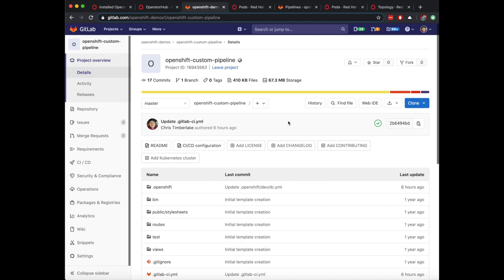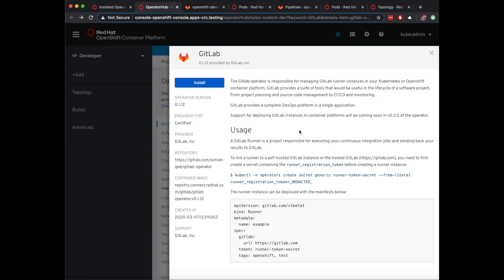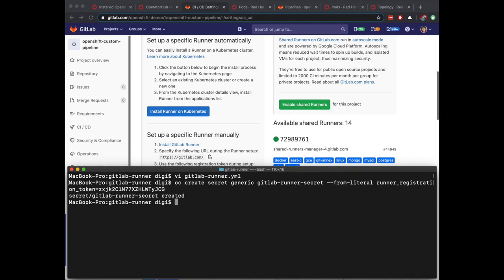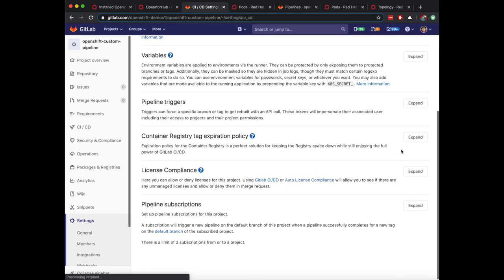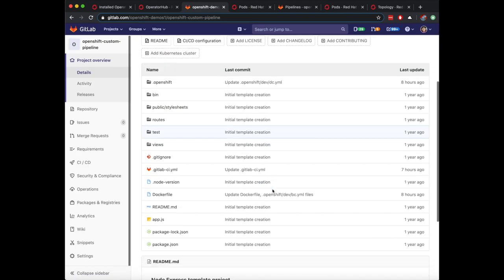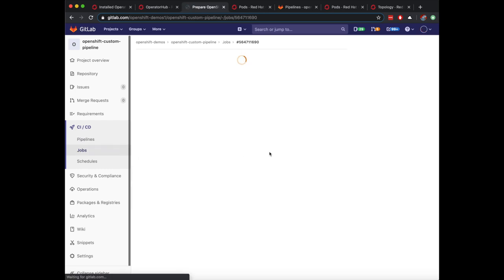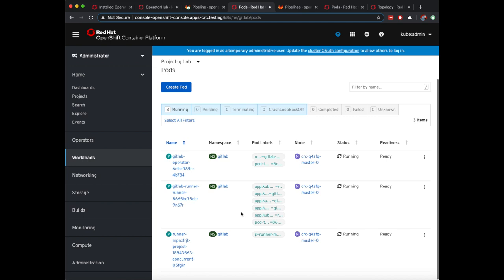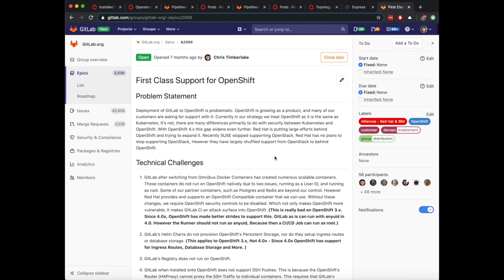GitLab on OpenShift Demo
GitLab Runner orchestrates all GitLab CI/CD builds. Learn how to install a GitLab Runner into Red Hat Openshift.